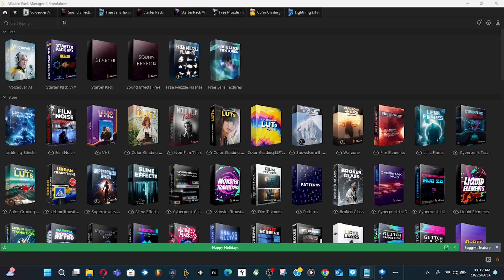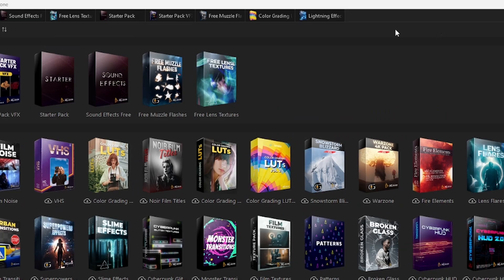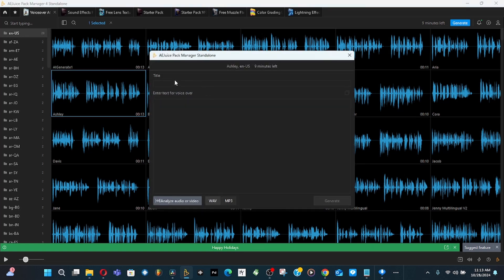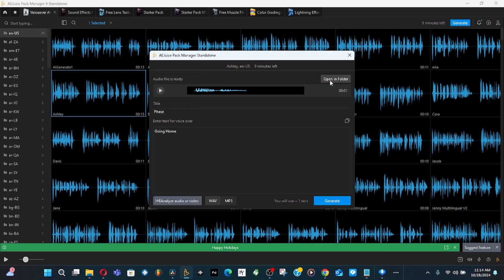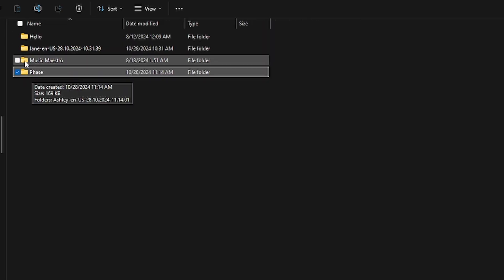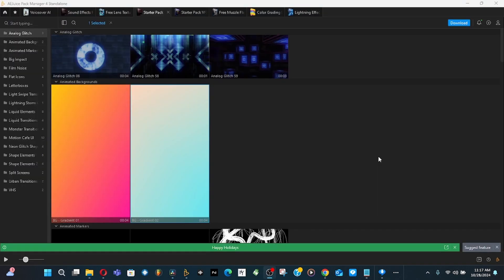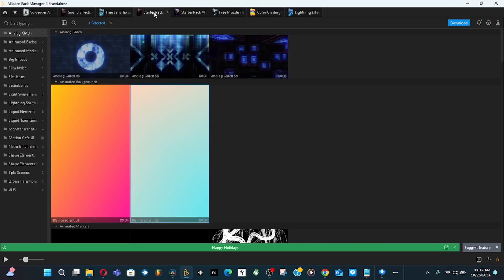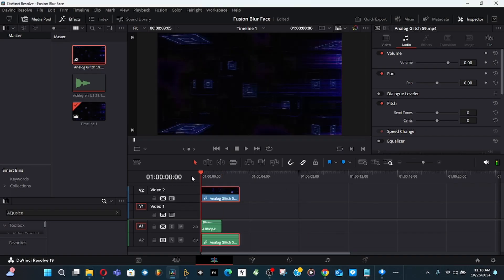How To Use AEJuice Pack In DaVinci Resolve 19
✅LINKS (For products used in the video!)

MY GEAR ↓↓↓
Behringer XENYX X2442USB Premium 24-Input Mixer/Audio Interface
Focusrite Scarlett 2i2 4th Gen USB Audio Interface Bundle
Western Digital 8TB Elements Desktop External Hard Drive
WD 18TB My Book Desktop External Hard Drive
USB Hub, 4-Port USB
Gigastone 27 inch IPS LED Back Light Monitor 2-Pac
Power USB Hub 3.0, atolla 16 Port USB Splitter
Cable Clips Cord Management Organizer

I am responsible for the financial decisions that I make.(Getting financial stable for the future!!)

Here's my code: 602E1C

Here's my code: qnn8hcpc49